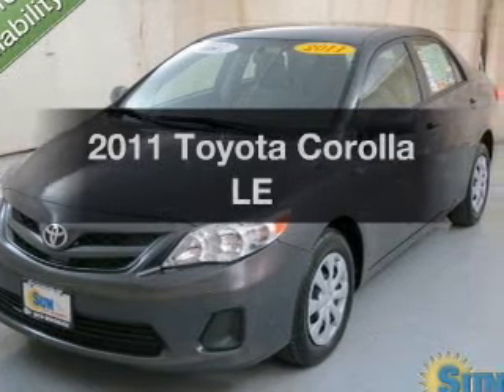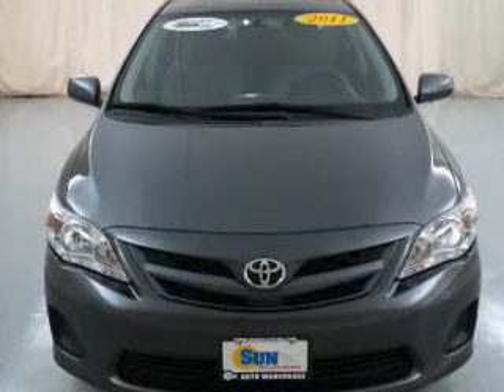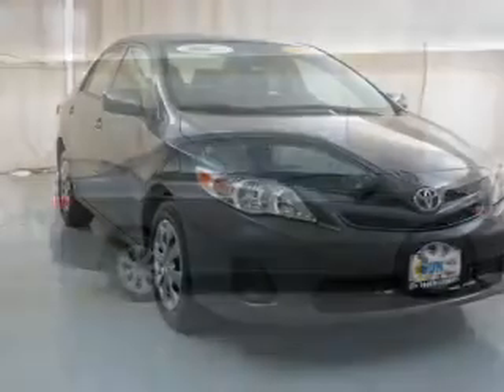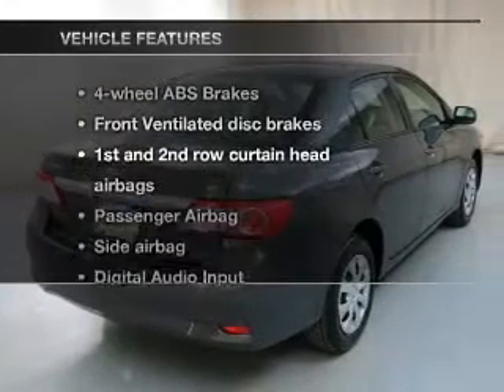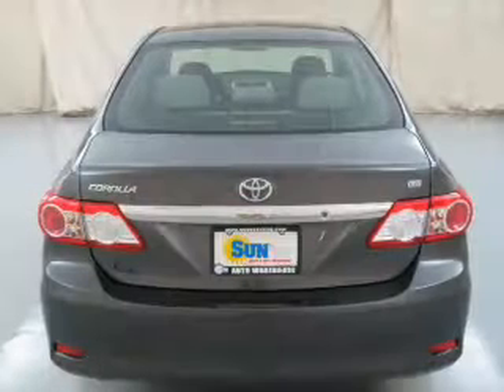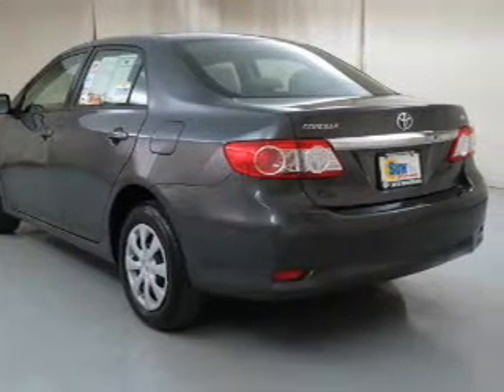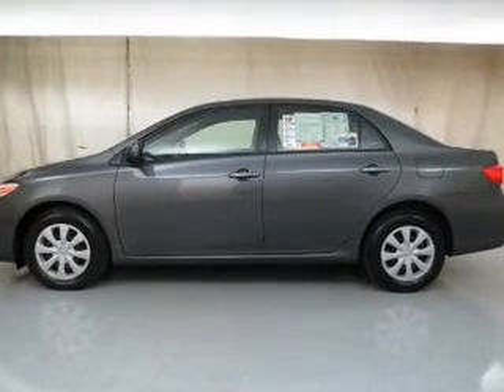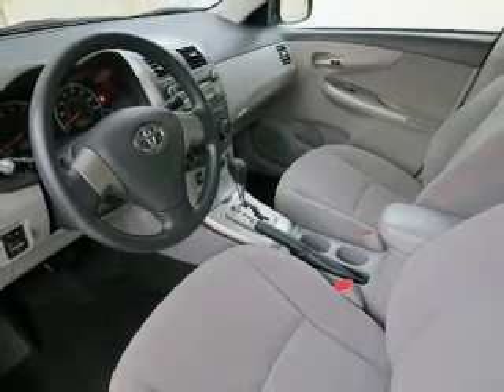2011 Toyota Corolla - Chittenango NY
Year: 2011
Make: Toyota
Model: Corolla
Trim: LE
Engine: 1.8 liter inline 4 cylinder 16 valve
Transmission: 4-Speed Automatic
Color: Magnetic Gray Metallic
Mileage: 44583
Address:
104 West Genesee Street